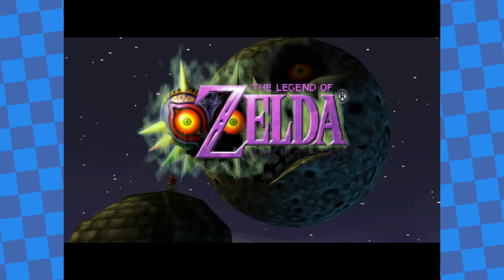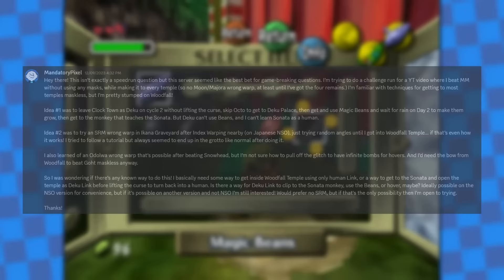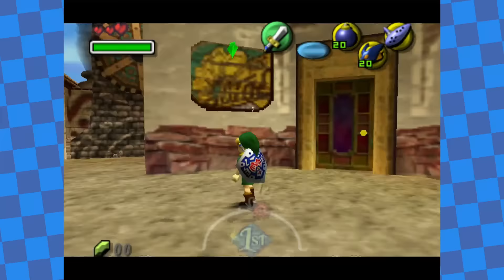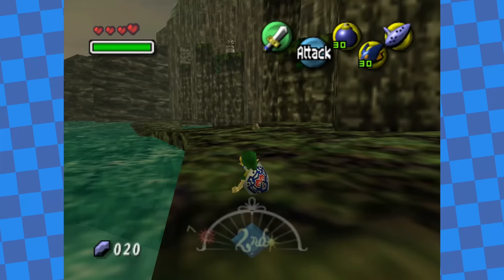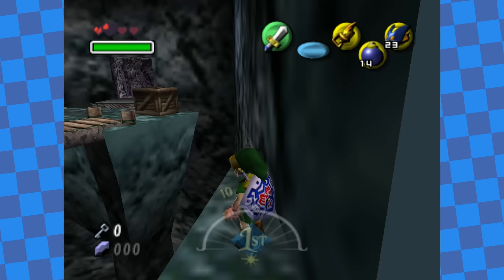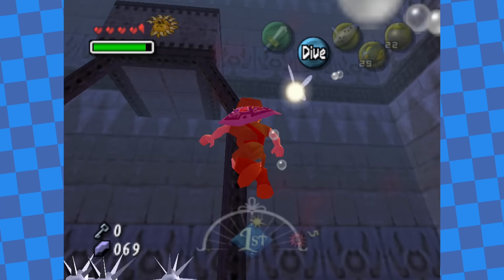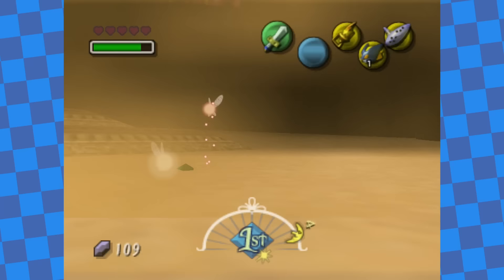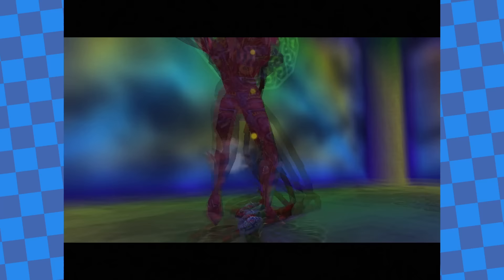Can You Beat The Legend of Zelda: Majora's Mask Without Using Masks?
The Legend of Zelda: Majora's Mask is a game that revolves around masks. To beat the game, you're required to use a variety of masks for many different purposes. So is it possible to beat the entire game without using masks? In this video, I attempt to beat The Legend of Zelda: Majora's Mask without using masks!

Thanks to @ZunarSR, @IndigoTeddy, @PushyMisumi, @turkenheimer4448, and @Majora1176 from the Majora's Mask Speedrunning Discord for helping me out!

Music from The Legend of Zelda: Majora's Mask, The Legend of Heroes: Trails in the Sky